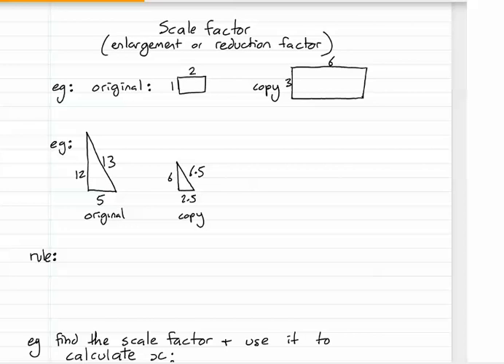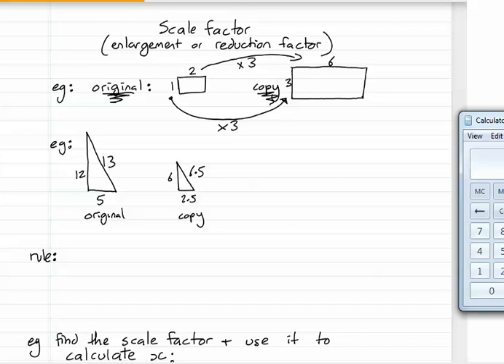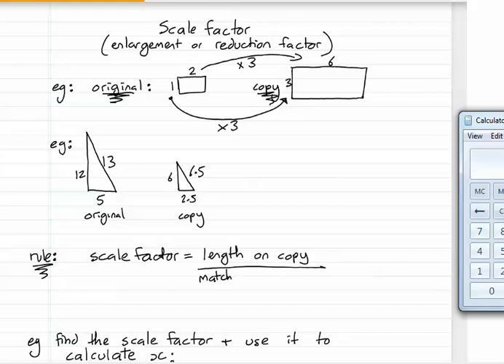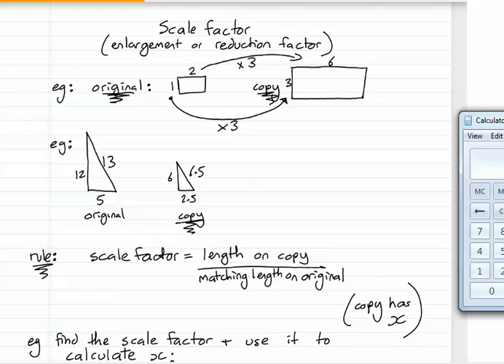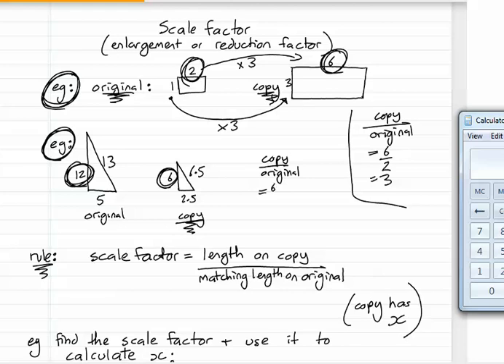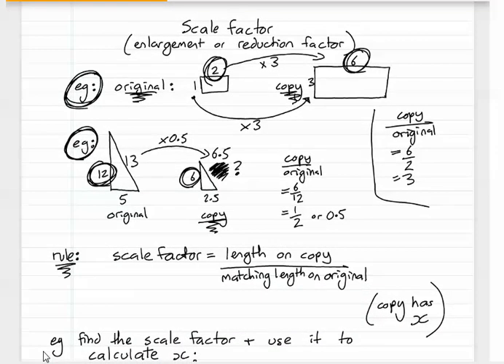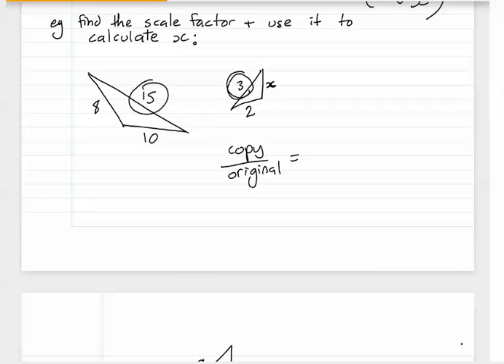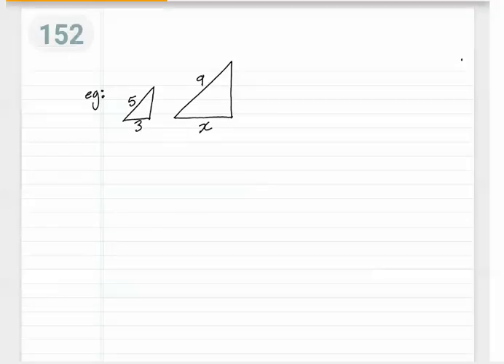Scale factor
calculating the scale factor using the copy/original. Using the scale factor to calculate unknown sides of similar triangles